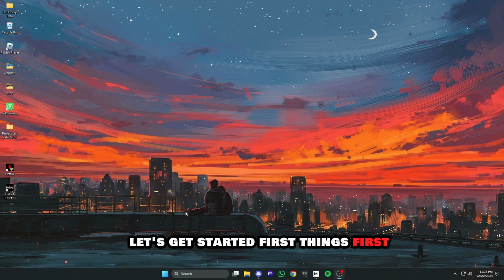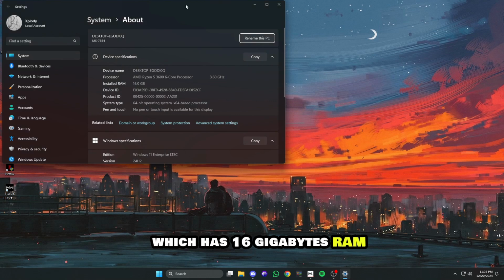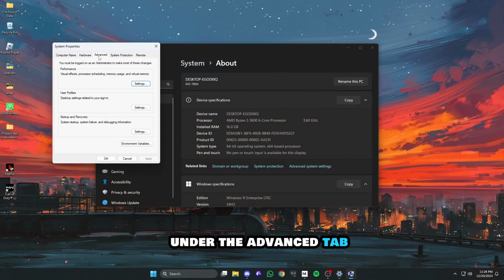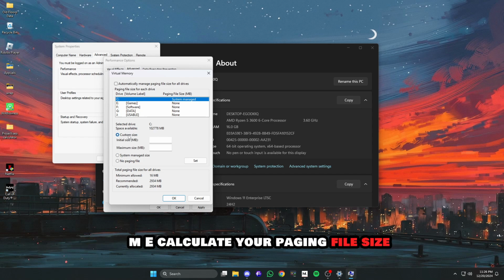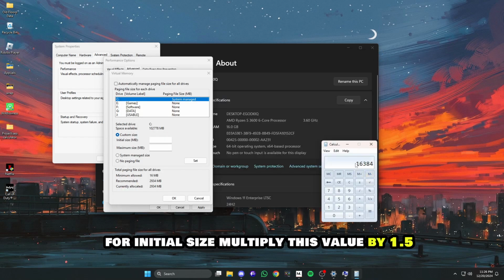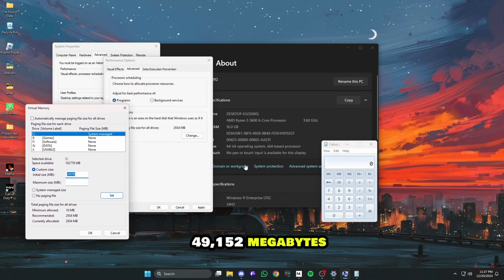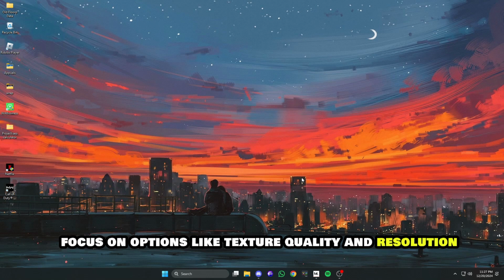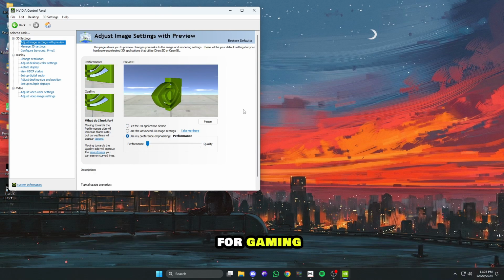Fix "Failed to Allocate Video Memory" in Indiana Jones and the Great Circle (Easy Fix!)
In this video im Gonna show you the solution of a error where you stuck with the "Failed to allocate video memory" error while playing Indiana Jones and the Great Circle? Don’t worry, I’ve got you covered! In this video, I’ll show you simple and effective solutions to fix this issue, from increasing virtual memory to optimizing game settings.

These tips can also work for other games with similar errors. Follow along step-by-step, and let’s get you back to gaming!

🌸Steps Covered:

Restart your PC for a quick fix.
Increase virtual memory (custom settings based on your RAM).
Lower in-game video settings for better performance.
Optimize your GPU settings for high performance.